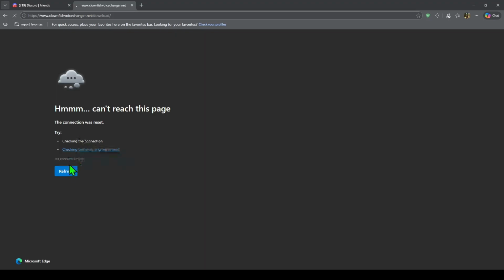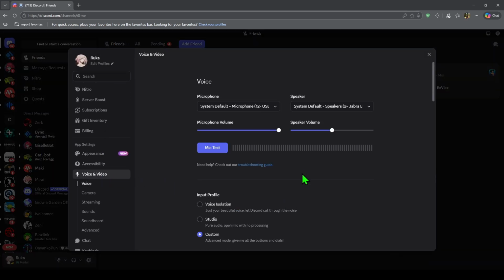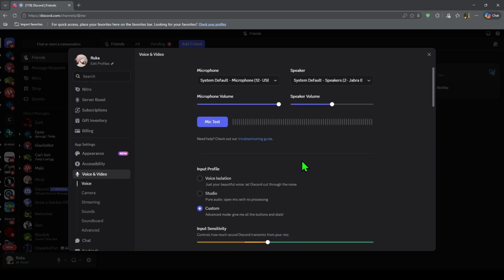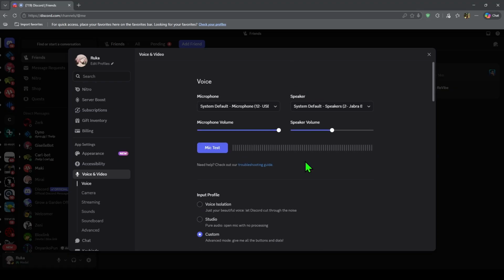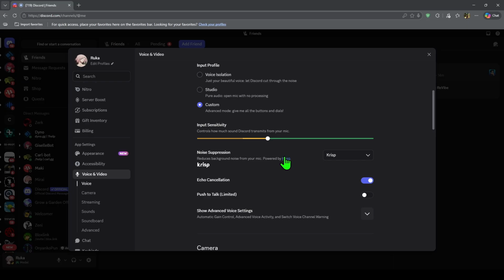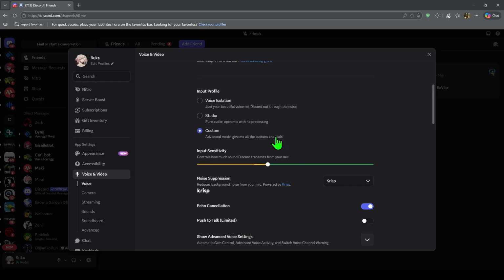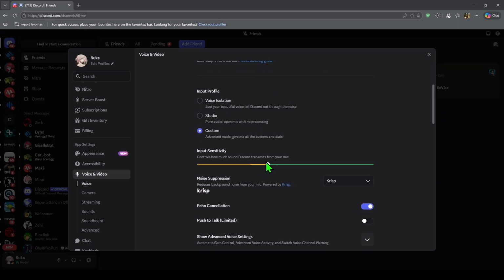How to Set Up a Voice Changer on Discord [2026 Full Guide]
In this video, I will show you how to set up a voice changer on Discord step by step. You’ll learn how to install voice changer software, connect it to Discord, and use different voice effects in real time.

This Discord voice changer tutorial will cover:
✅ How to download a voice changer (Voicemod, Clownfish, etc.)
✅ How to install and set up voice changer software
✅ How to select your microphone input in the app
✅ How to enable the virtual microphone output
✅ How to choose and test voice effects (robot, deep voice, etc.)
✅ How to connect voice changer to Discord settings
✅ How to set the virtual mic as input device in Discord
✅ How to test your voice in Discord
✅ How to adjust input sensitivity and volume
✅ How to use voice changer in voice channels

By the end of this video, you will know how to use a voice changer on Discord and customize your voice during calls and chats.

If you’re searching for how to use voice changer on Discord, Discord voice effects setup, or how to sound different on Discord, this video is for you.

Voice changers are a fun and useful way to enhance your Discord experience, whether for gaming, streaming, or chatting with friends.